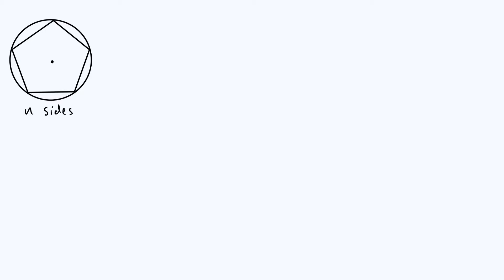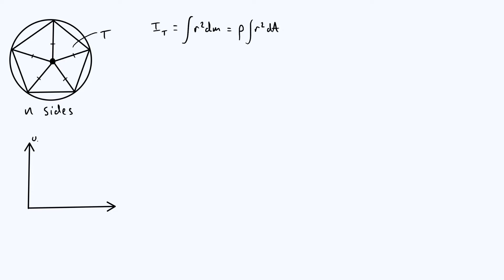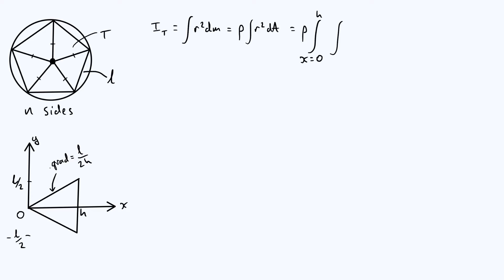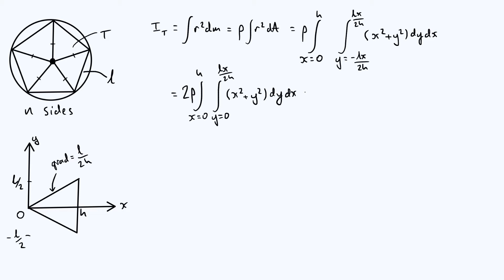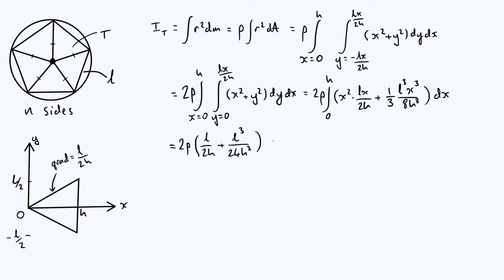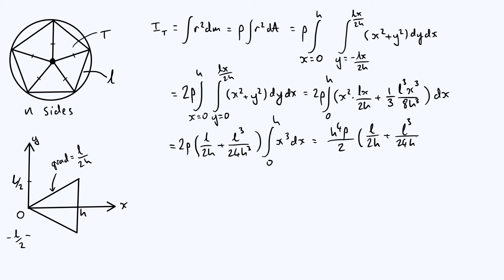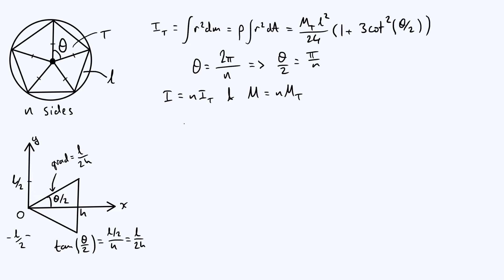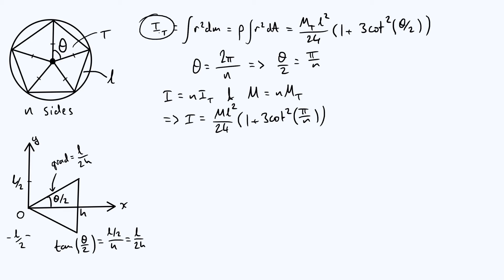Moment of inertia of a regular polygon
Deriving a general expression for the moment of inertia of a regular polygon rotating in its own plane about its centre. We'll also consider how a limiting case of the result can give the moment of inertia of a circle.